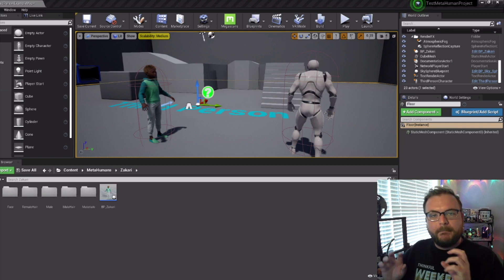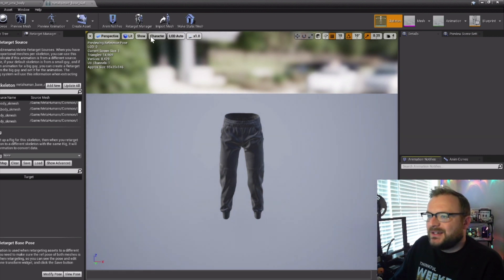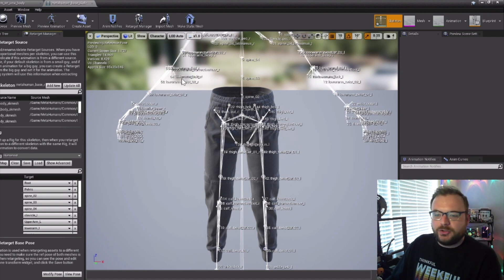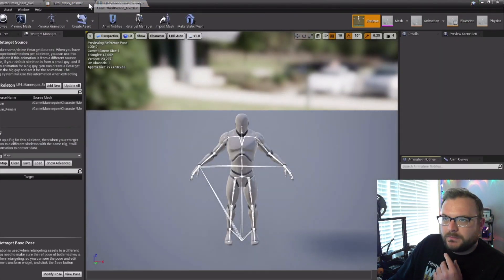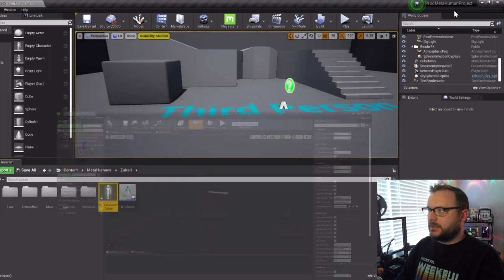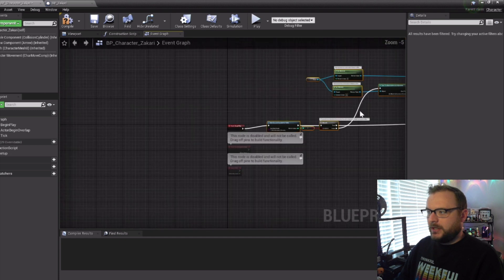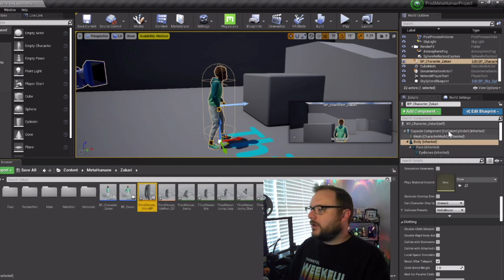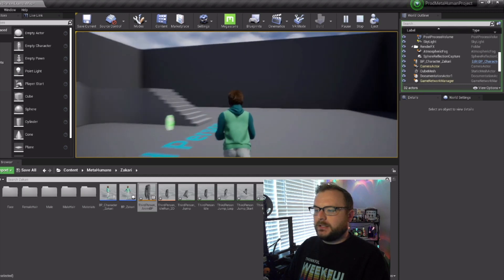Animate MetaHuman to Walk and Run Like a Mannequin in Unreal Engine